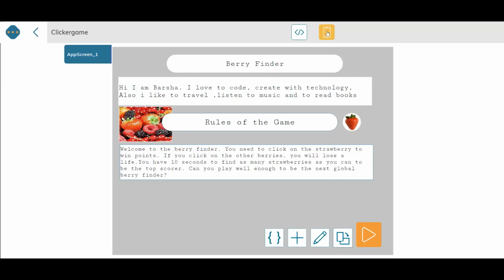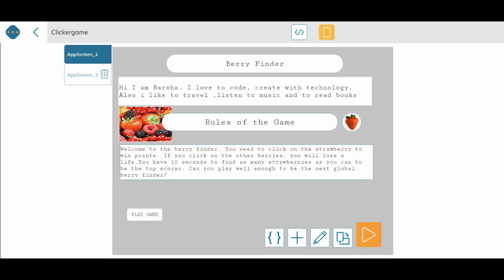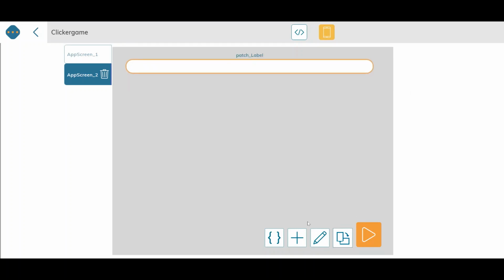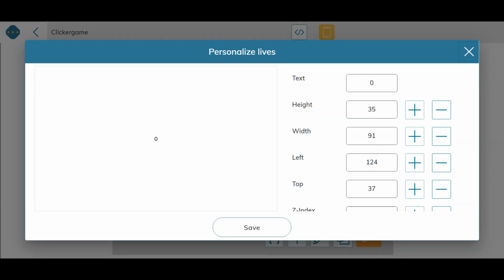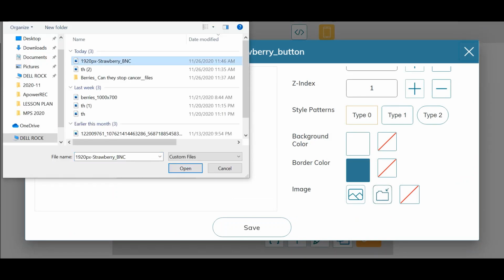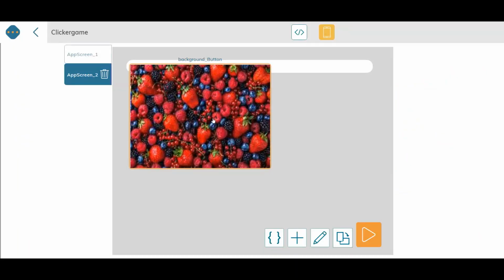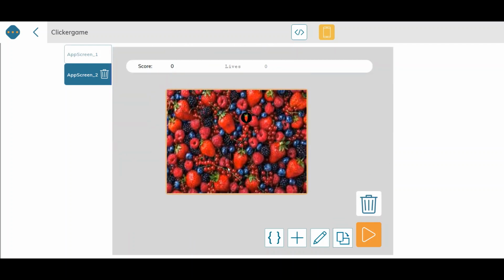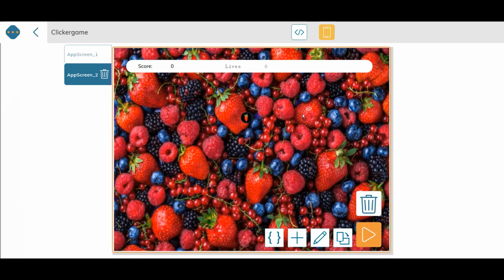Designing the second screen of Clicker Game| PLEZMO APP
The video shows the design of second screen of Berry Finder Game.
We have added few labels and button here.
The app element added here are:
1)patch label
2)Score and its value label
3)Lives and its value label
4)strawberry button
5)background button
6)Play game button